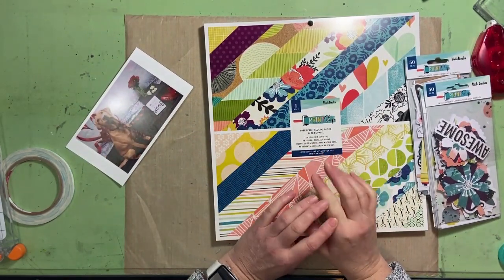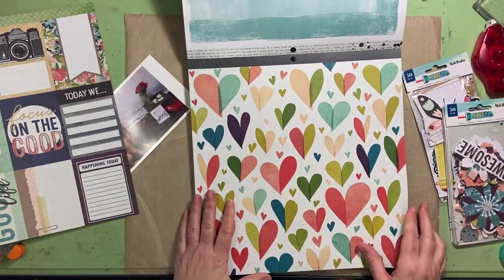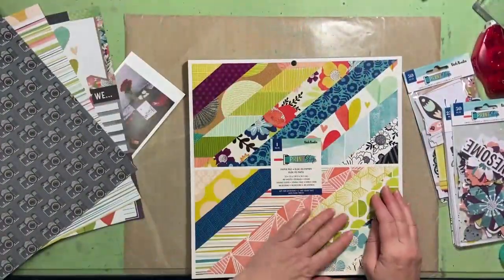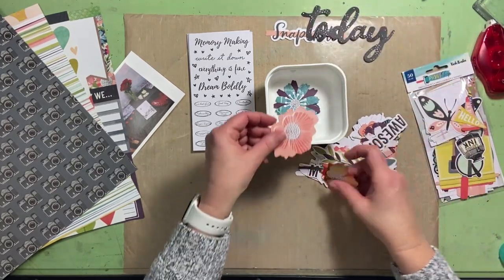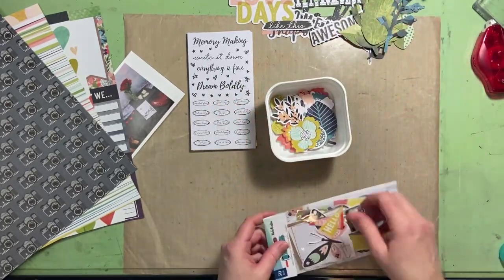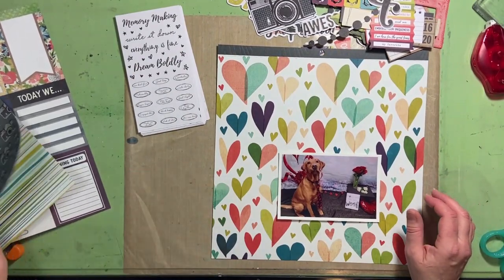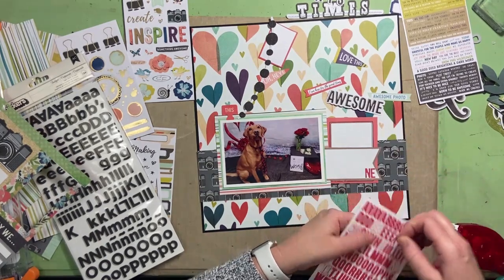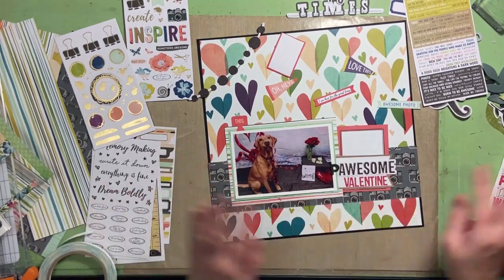Pawesome Valentine a 12x12 Layout Process Video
This week I am sharing how you can use non-Valentine's themed products to create a very Valentine-y layout.